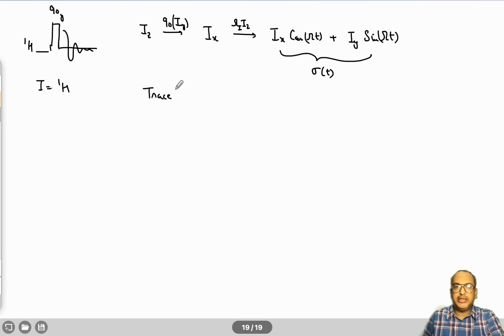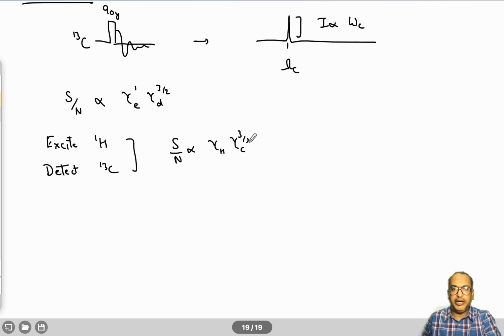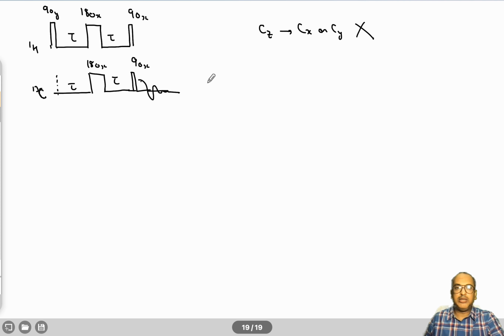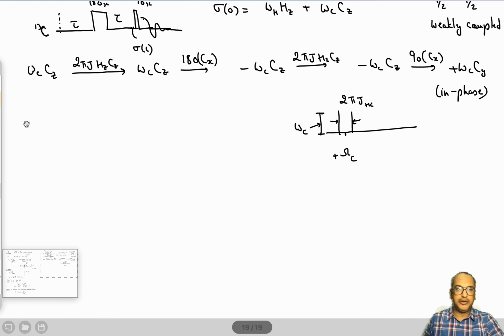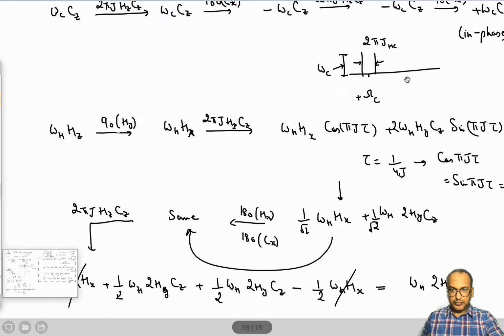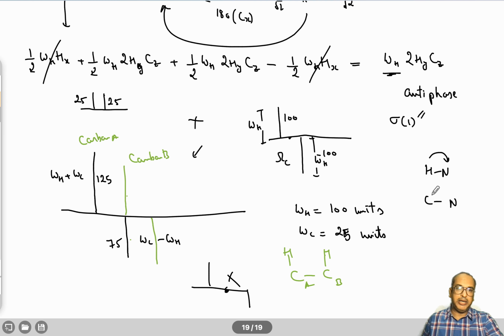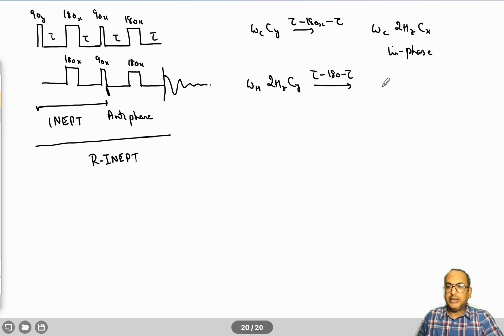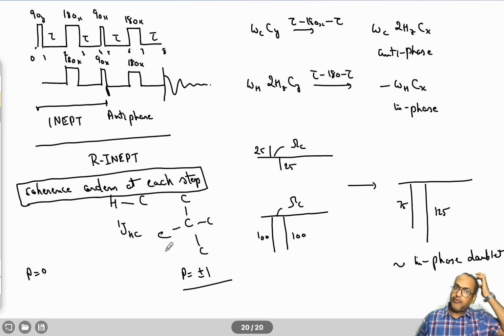Lecture 23 - INEPT, R-INEPT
INEPT, R-INEPT